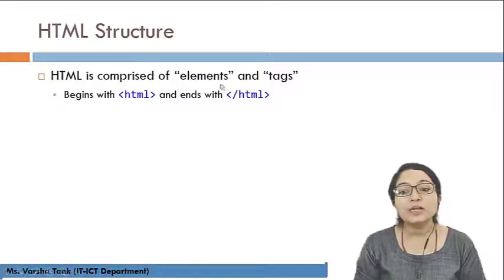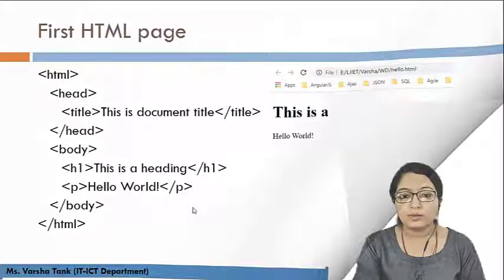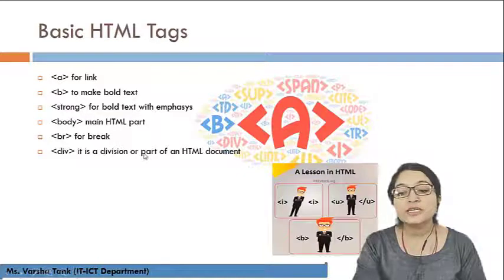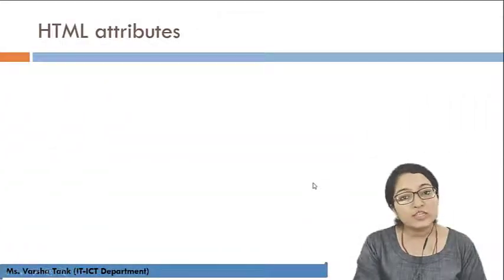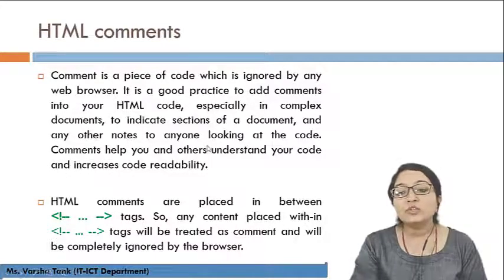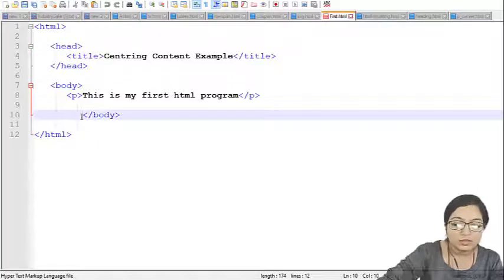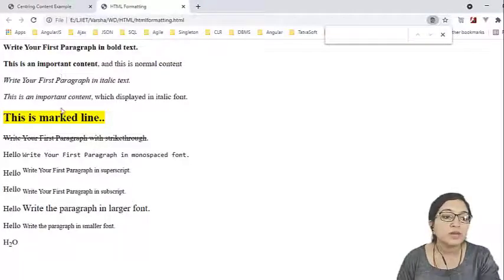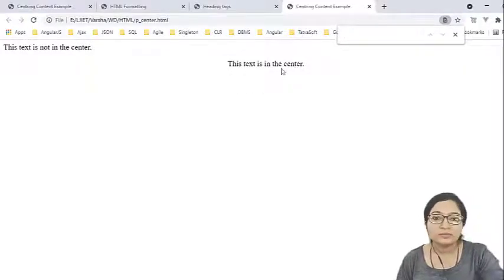Lec-06_HTML Structure| Web Development | Information Technology